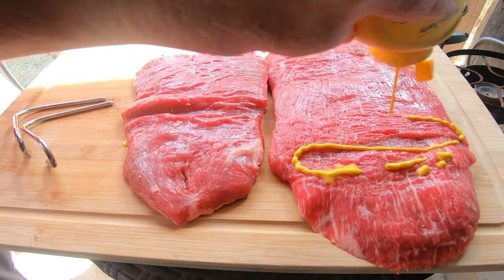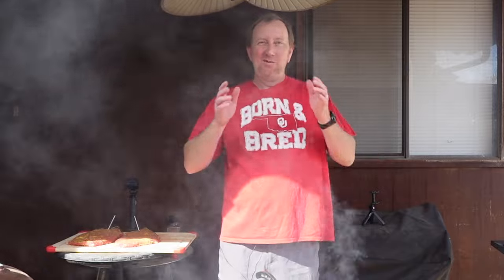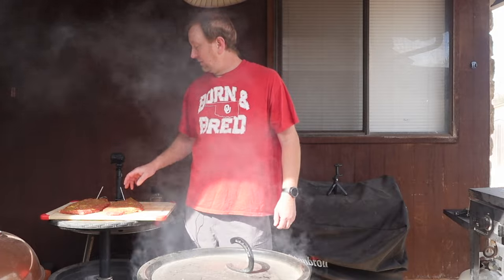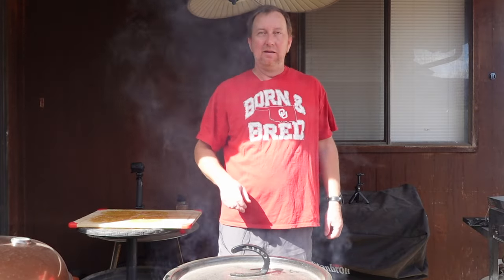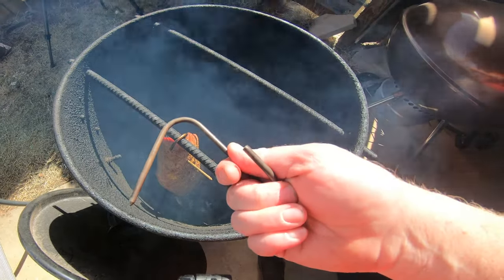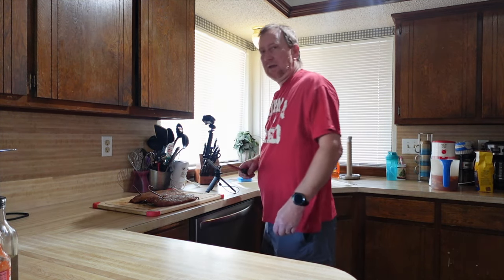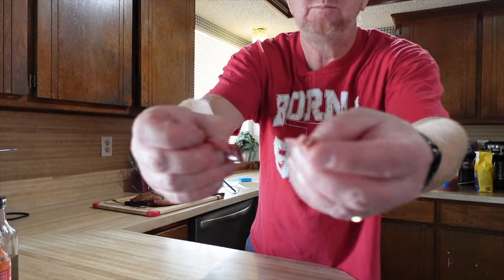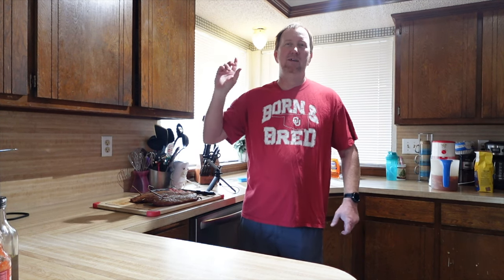Flank Steak On The Pit Barrel Cooker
One of the best types of steaks you can cook on the PBC is a Flank Steak.  When you hang it and cook it low for about a half hour, it is tender and juicy.  You'll love it!

What you need:
1 or more Flank Steaks between 2 and 4 pounds.
Seasoning: I used my own SPG.  A mixture of Salt, Pepper, Garlic, and a few more spices.
Mustard (or olive oil).  I used mustard in this video.

Hang it on your Pit Barrel Cooker and enjoy!